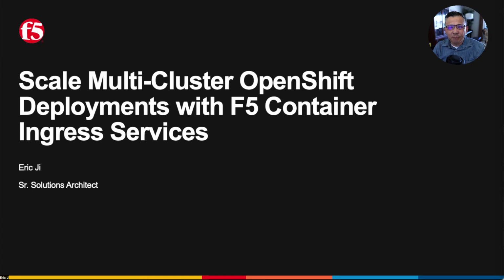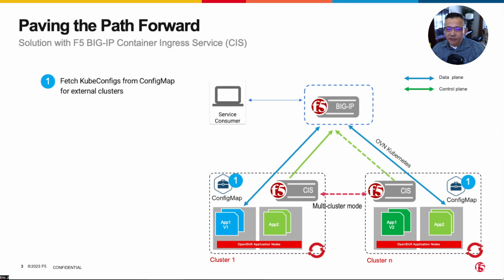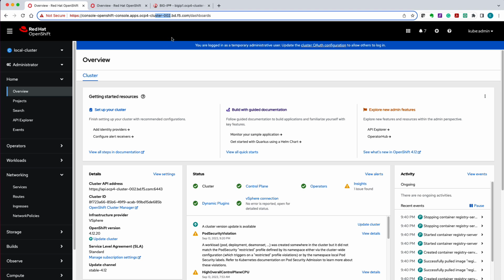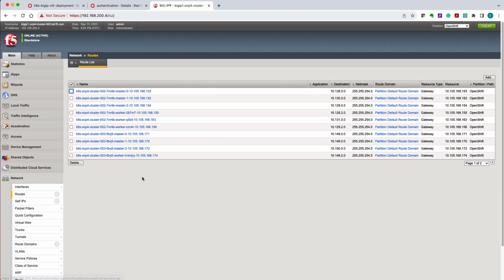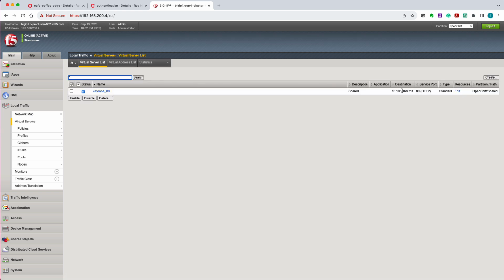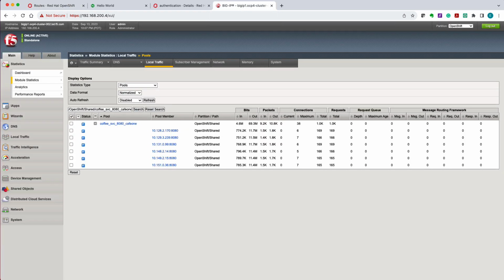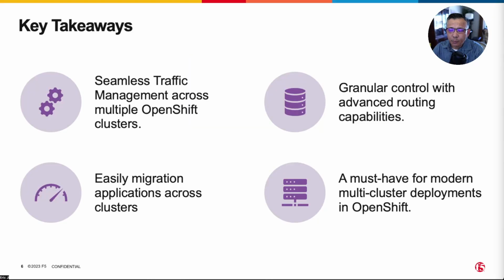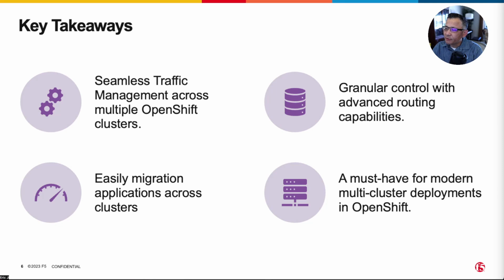Scale Multi-Cluster OpenShift Deployments with F5 Container Ingress Services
In this video, Eric G, a Senior Solutions Architect at F5, explores strategies for efficiently scaling multi-cluster OpenShift deployments using F5 Container Ingress Services. The discussion covers key techniques and best practices for managing containerized applications across multiple clusters, ensuring optimal performance and reliability. Viewers will gain insights into the integration of F5 services with OpenShift for enhanced scalability.